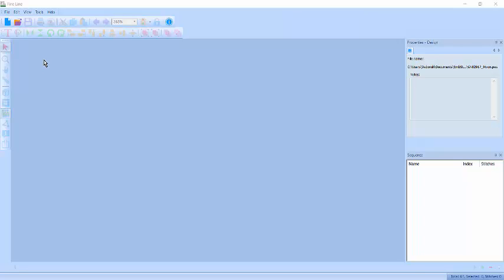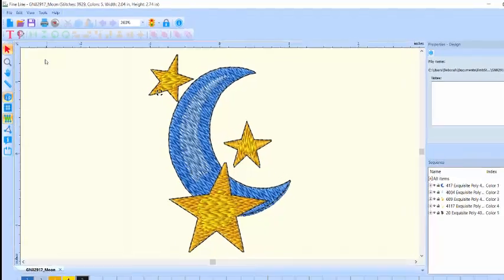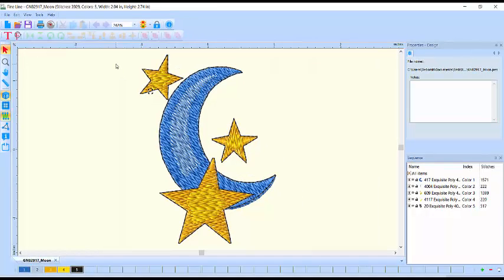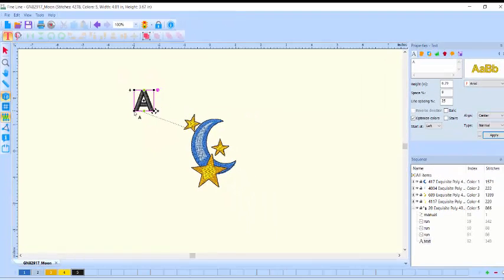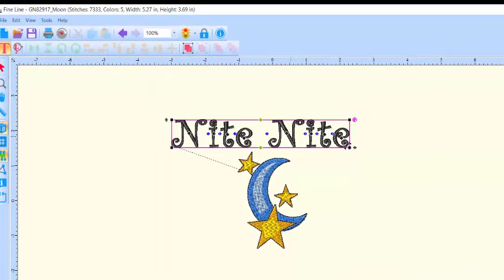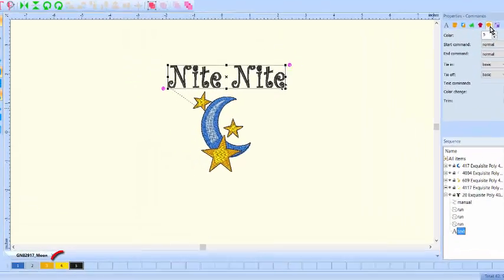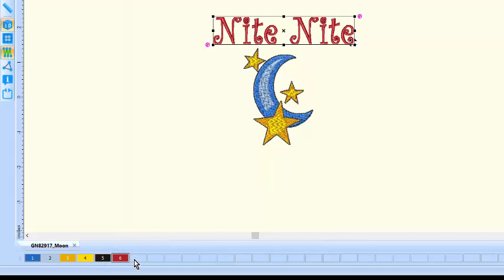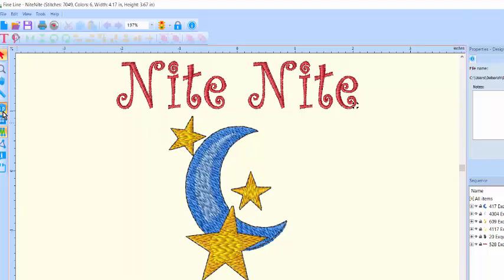2 Merge Lettering with Design File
In this lesson, Deborah Jones shows how to add lettering to a stitch file and save the creation in your machine format.